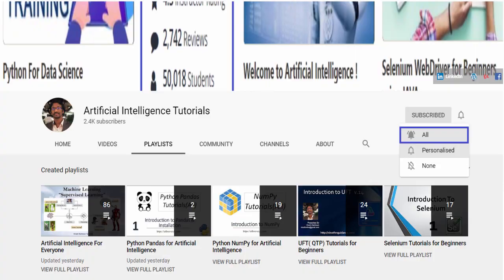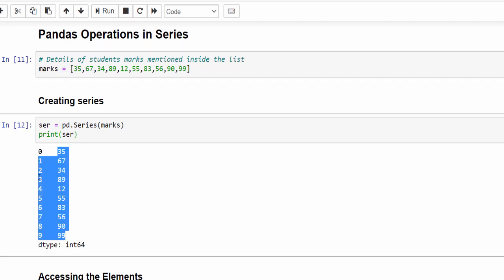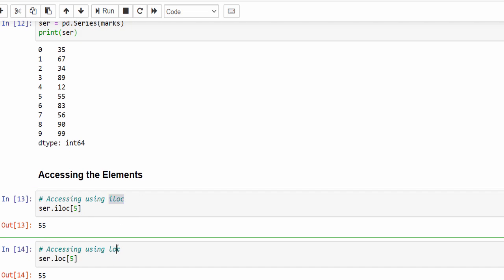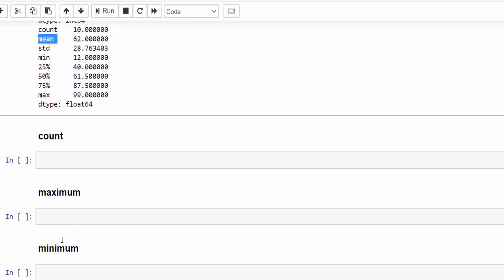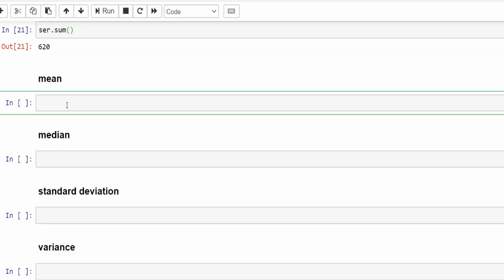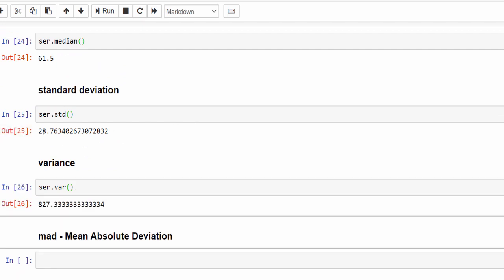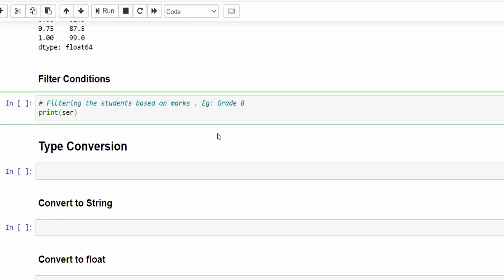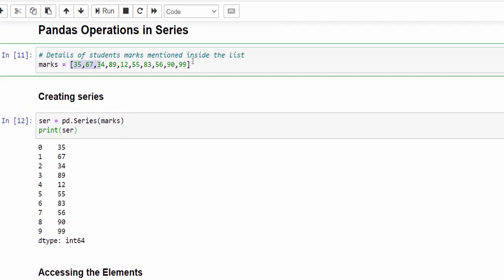Machine Learning Tutorial Python Pandas : 3. Pandas Series Methods | Operations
Happy Learning,
Vinoth Rathinam